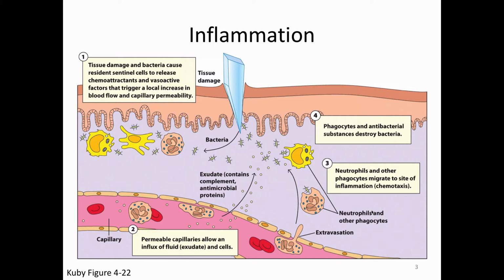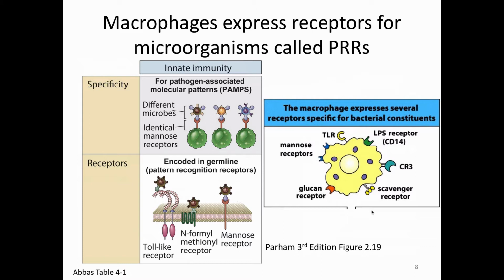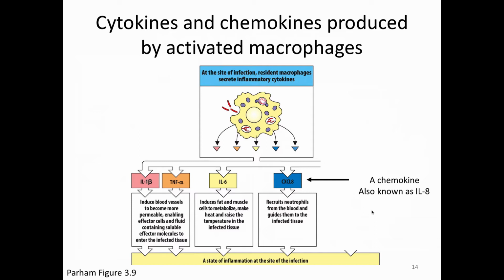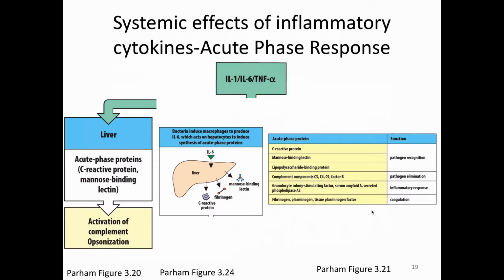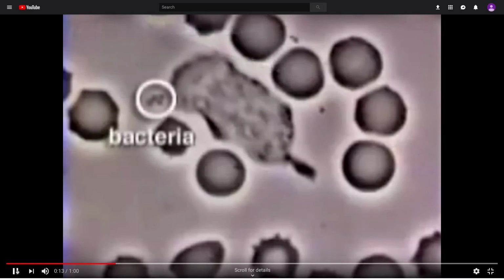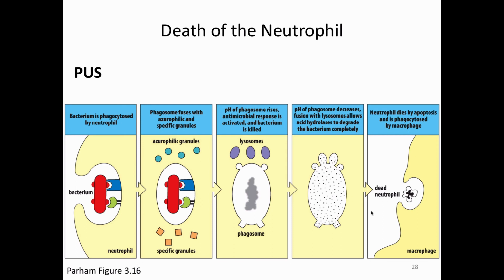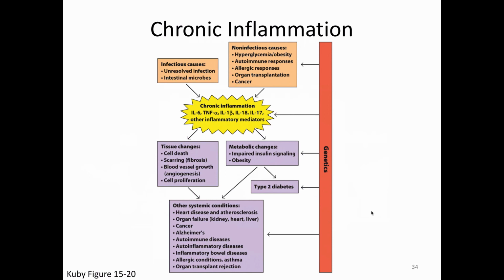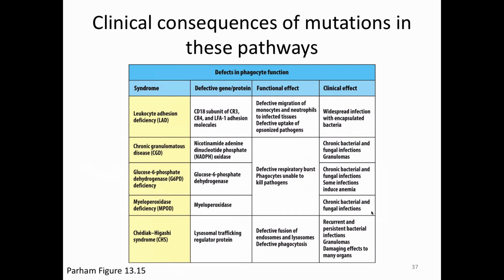Immunology Lecture 4: Inflammatory Response